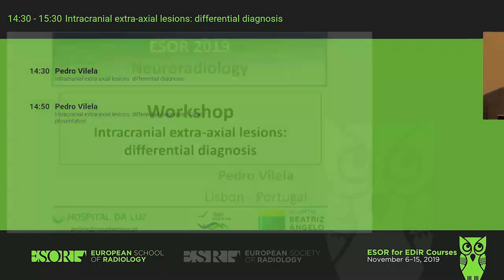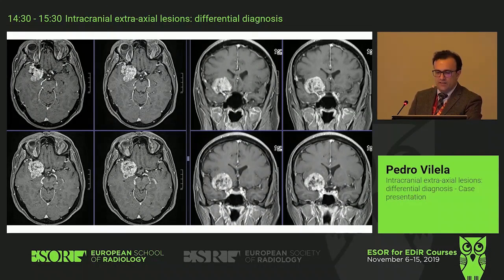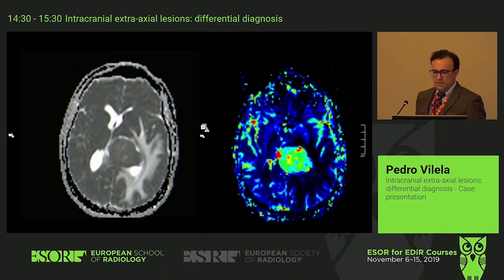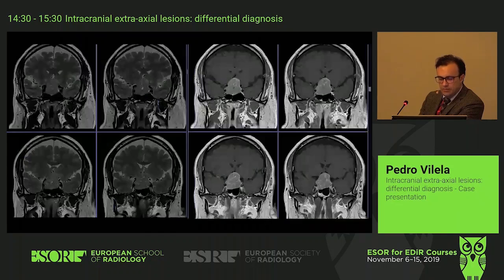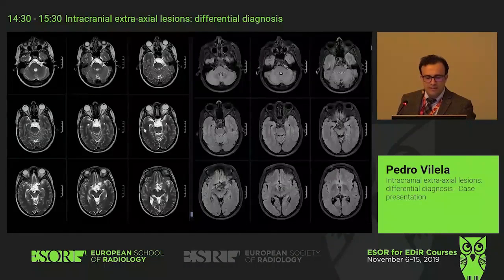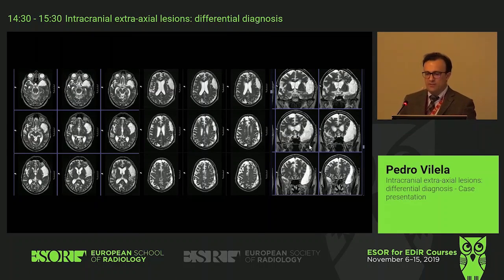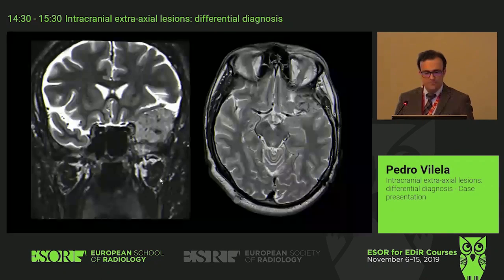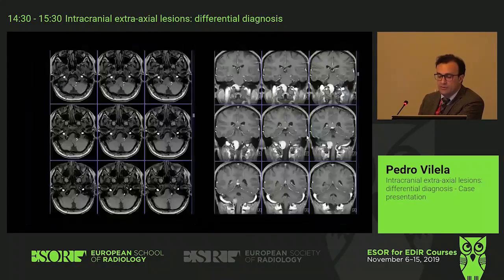9 Intracranial extra axial lesionsː differential diagnosis by Pedro Vilela PART2 ; ESOR 2019 COURSES